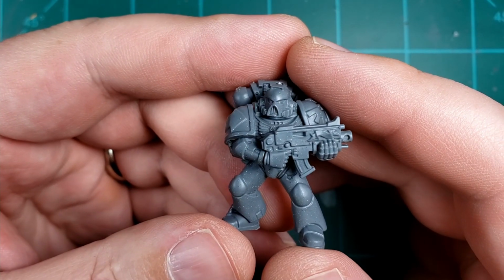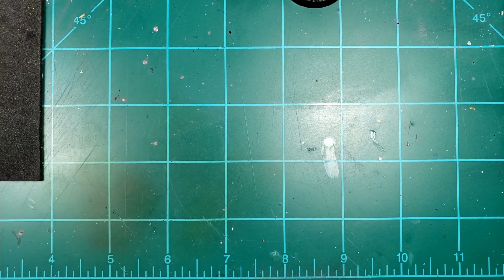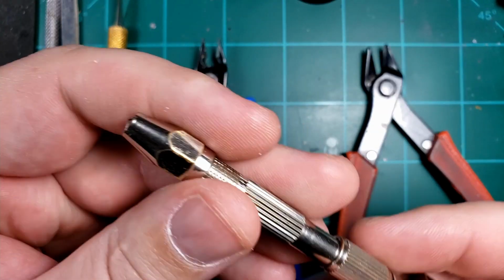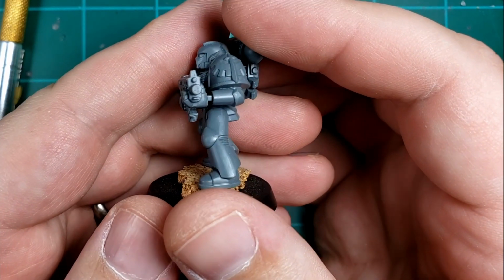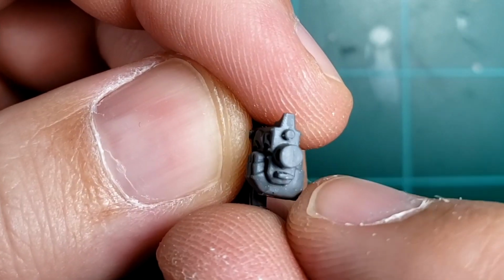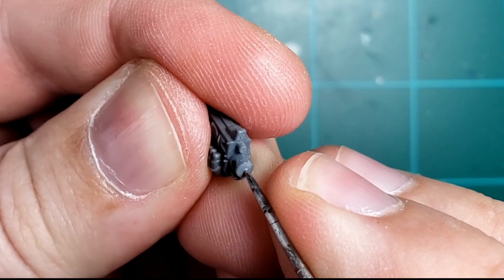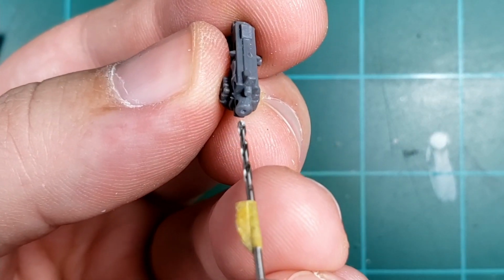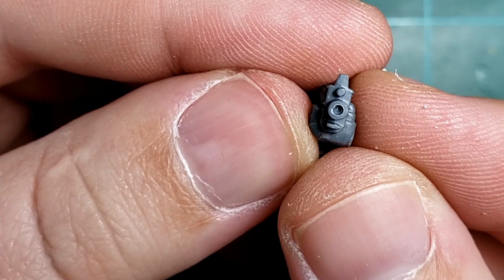Just Drill it!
You wanna drill better barrels on your 40k models?  Maybe just want to get more consistent using a pin vise?  This is for you.  We're drilling out that barrel today!